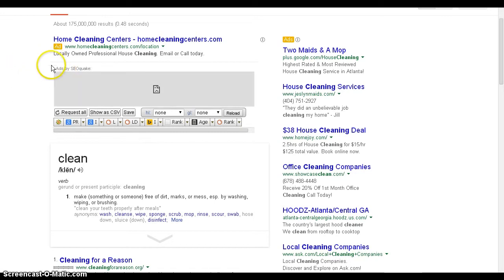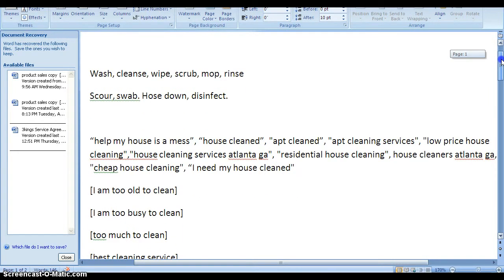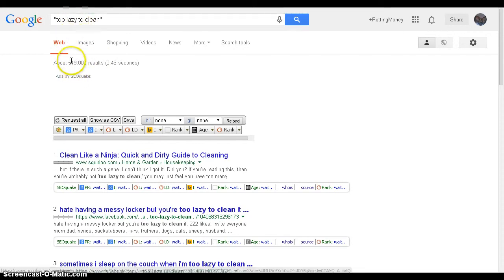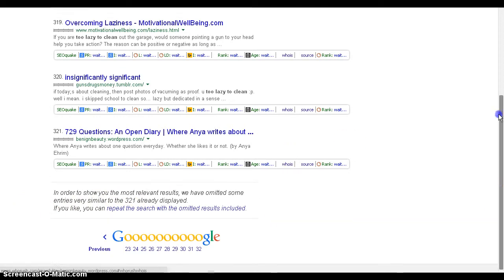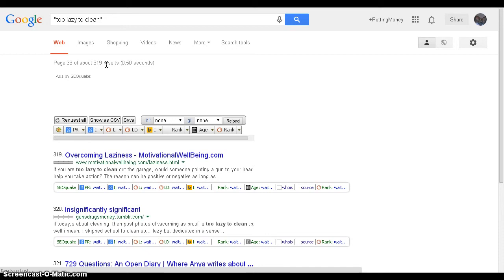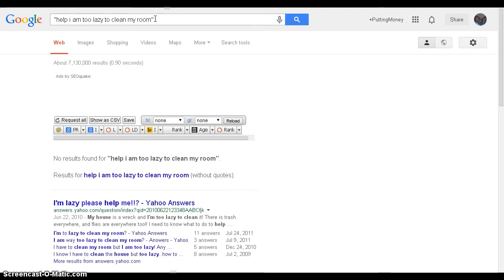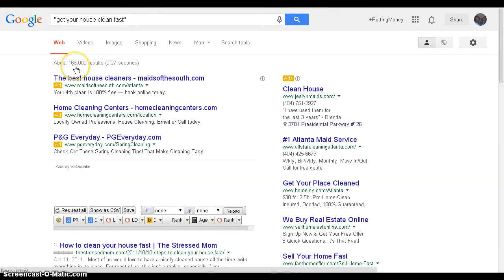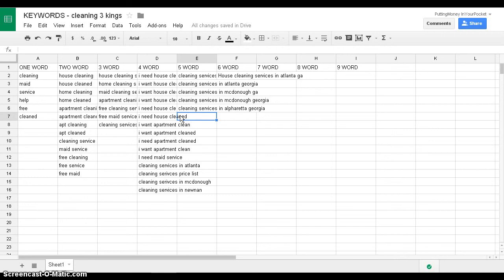What Is SEO SEO Training in Short Pt2